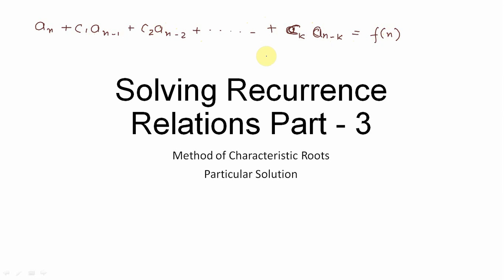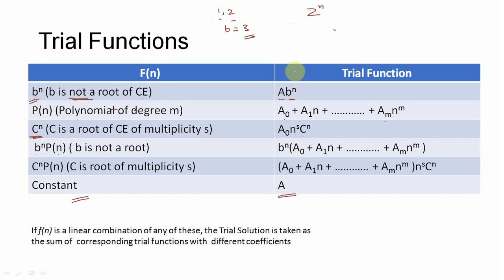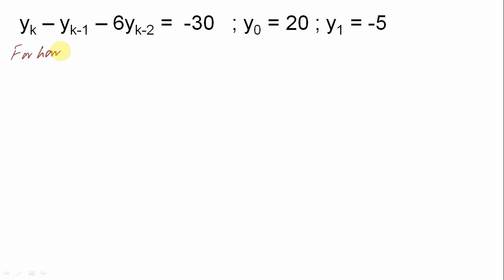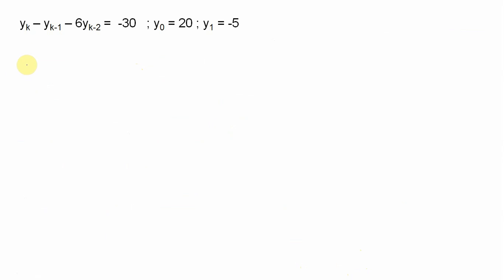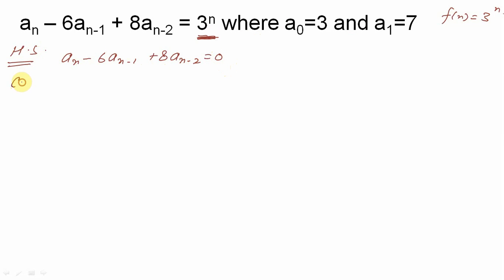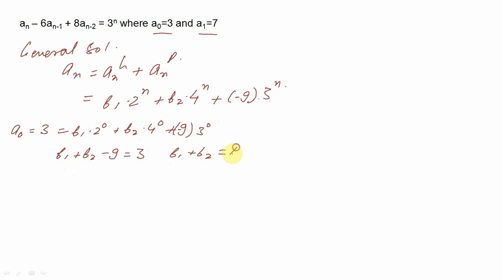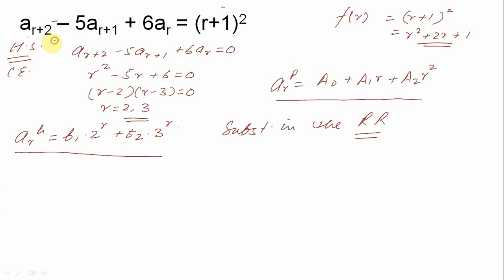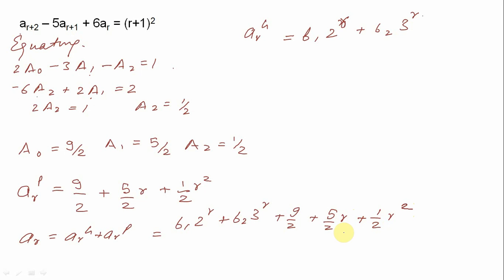Solving Recurrence Relations - Particular Solution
Solving Recurrence Relations - Method of Characteristic Roots : Finding the Particular Solution